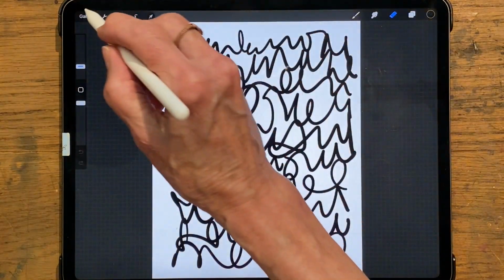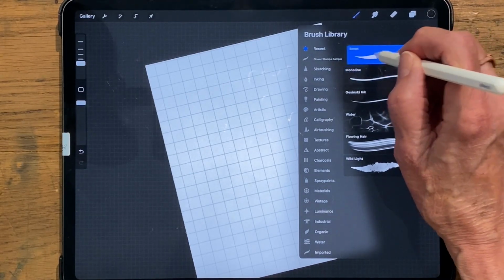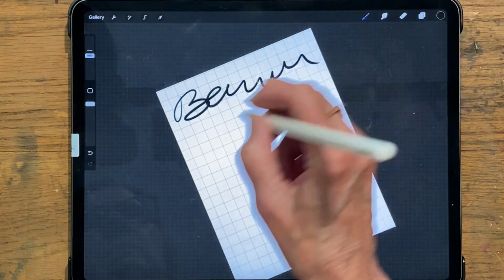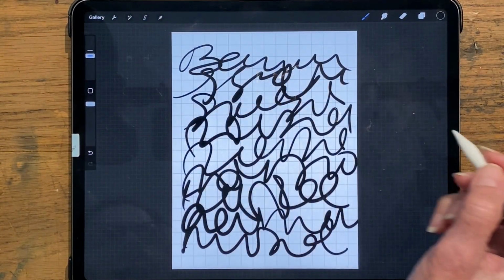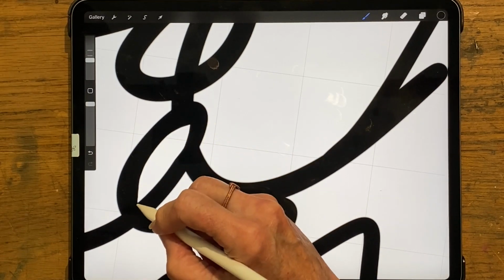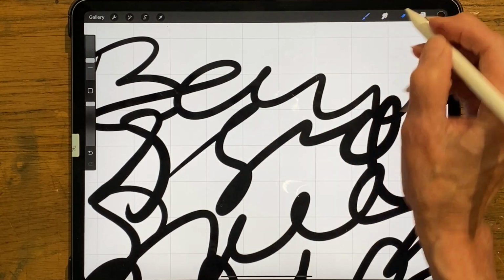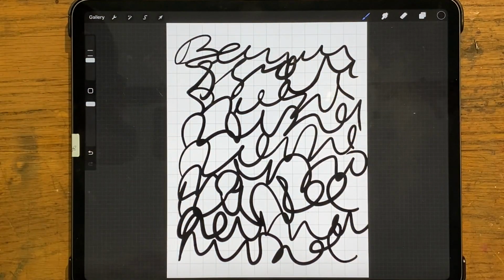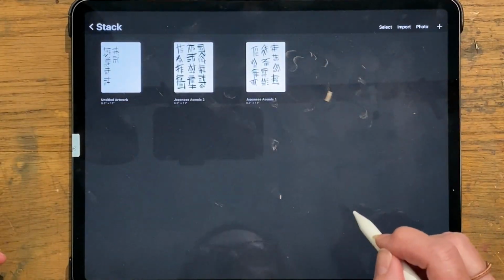STENCIL MAKING 2.0 EPISODE 5: Using Procreate and Cricut Maker To Make Asemic Writing Stencils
Hi All!

I hope you've been enjoying this stencil making series!

This will be the second video using Procreate to create super simple asemic writing stencil designs.  I'll show you three different stencils, which brushes I use and how to use drawing guides.  We'll smooth the lines to get rid of pixel edges and save our design as an SVG file using Adobe Capture.  Then I''ll send it over to Cricut Design Space for finishing touches and cutting.

In case you've missed any previous videos for this series, here's a link to the entire playlist so you can watch from the beginning (which I highly recommend):

Happy Creating!

I'm using a Cricut Maker and Samsill Plastic Craft Sheets for  making stencils.  Here are links:

Samsill Craft Plastic
Cricut Maker

As part of the Amazon Associates Program, when you use an Amazon link below and make any purchase whether this item or another, as long as you browsed from this link I will receive a small commission at no additional cost to you.  Thank you for supporting me in this way.  ❤️

If you're also using the Samsill Craft Plastic and a Cricut Maker, I wanted to share the material settings I came up with after lots of trial and error.  I have the cut pressure set at 328, number of passes set at 3X with a fine point blade.  I found that with these settings and then click on "more" pressure when you choose your material makes a perfectly cut stencil.  In this video I'll show you once again how to add your own custom material.